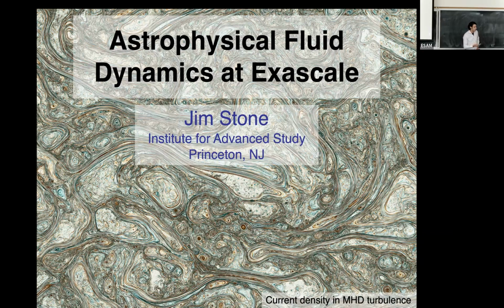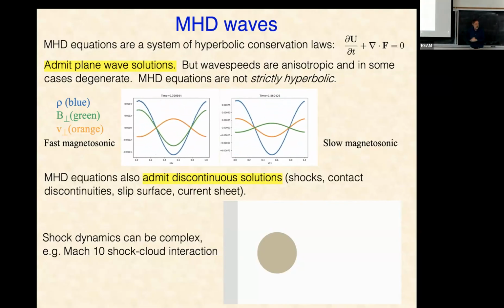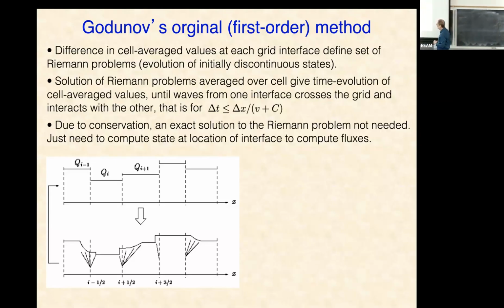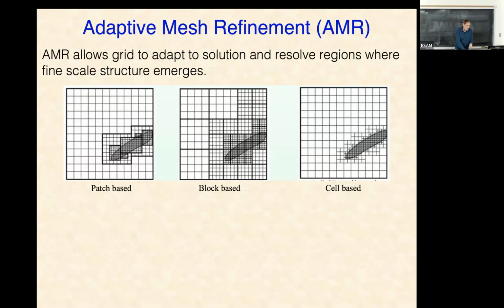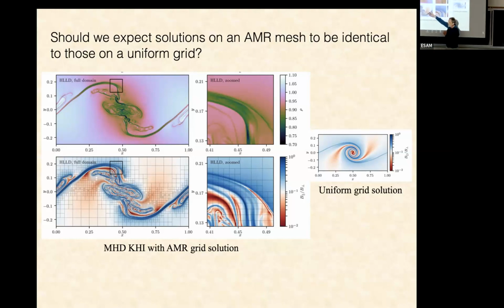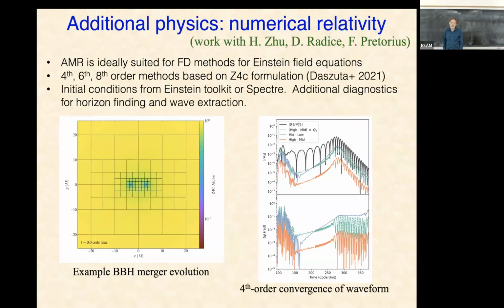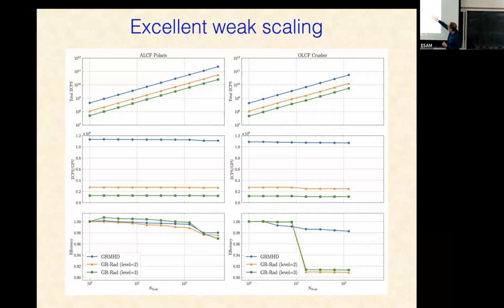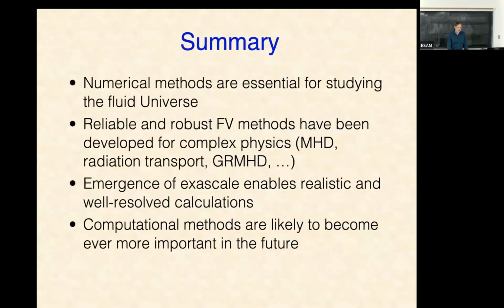James Stone: Astrophysical Fluid Dynamics at Exascale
Most of the visible matter in the universe is a plasma -- that is a dilute gas of electrons, ions, and neutral particles -- interacting with both magnetic and radiation fields. Studying the structure and dynamics of astrophysical systems, from stars and planets, to galaxies and the large-scale structure of the universe itself, usually requires numerical methods to solve the coupled equations of compressible radiation magnetohydrodynamics (MHD).

Robust numerical algorithms for modeling astrophysical fluids, including new methods for calculating radiation transport in relativistic flows, were discussed. Efficient implementation of these methods on modern high-performance computing systems is crucial, and an approach based on the Kokkos programming model that enables performance portability will be described. Performance on a variety of architectures of a new adaptive mesh refinement (AMR) astrophysical MHD code was given, including scaling on up to 65536 GPUs on the OLCF Frontier exascale computer. Finally, a case study was presented that demonstrates some of the many new insights that have come from applying computational methods to one particular problem: how plasma accretes onto the black holes in the centers of galaxies.